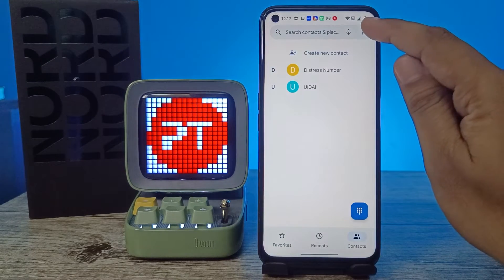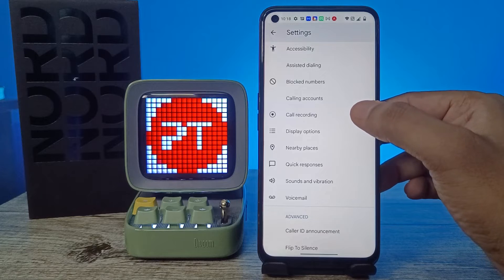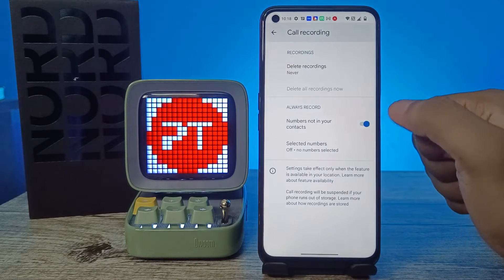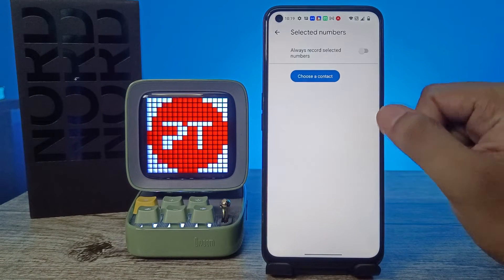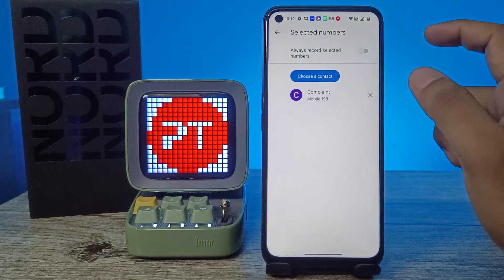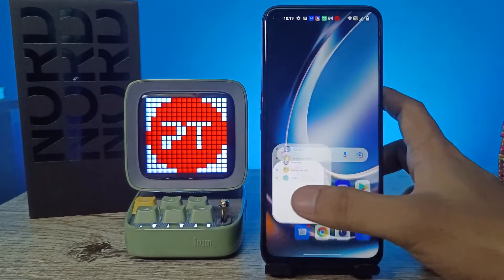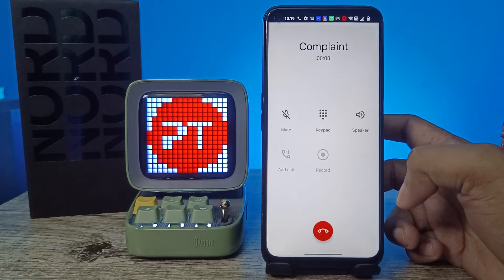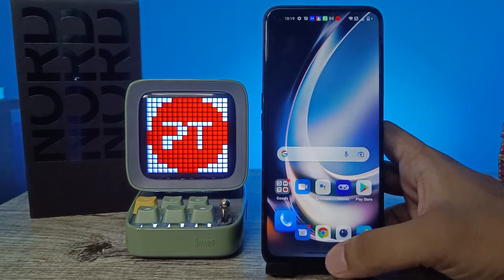How to enable Automatic Call Recording in Oneplus Nord CE 2 Lite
Hey Friends  ! Checkout this new video of How to enable Automatic Call Recording in Oneplus Nord CE 2 Lite